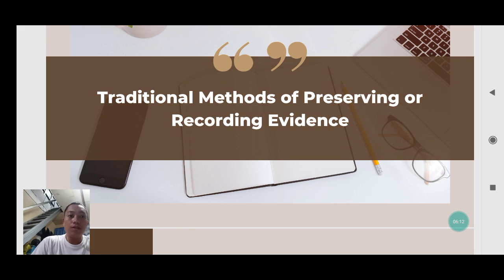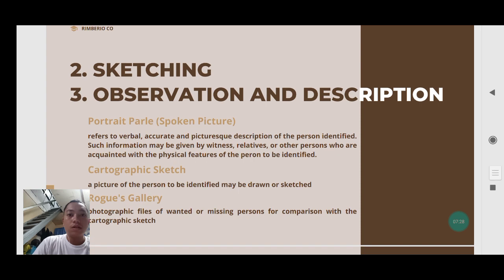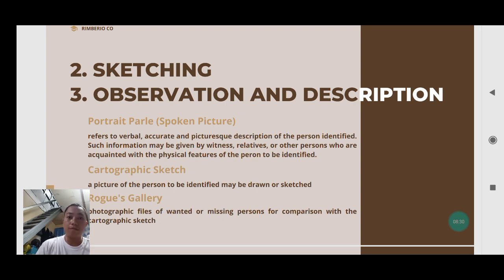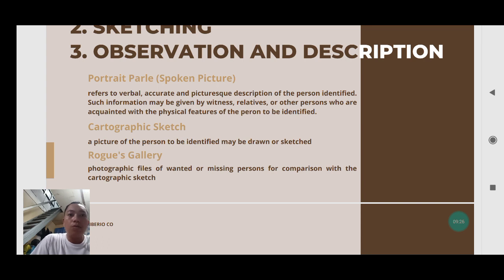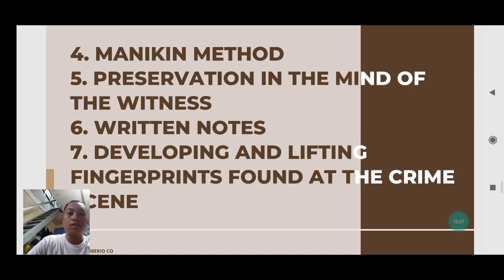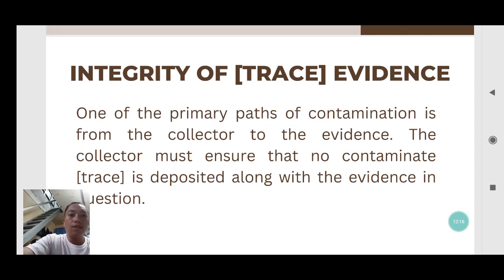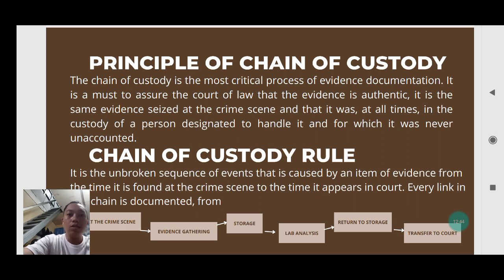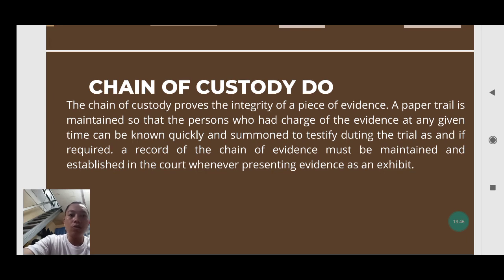CHAPTER 3 - LESSON 4